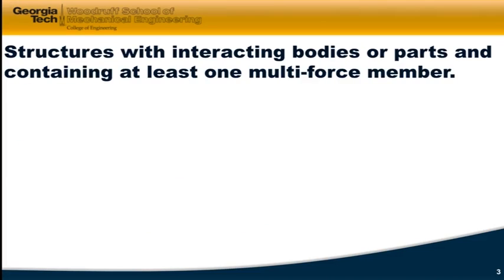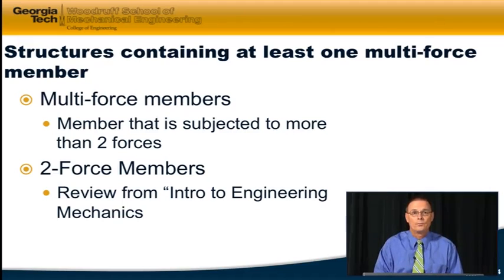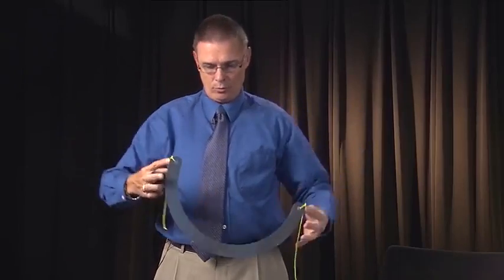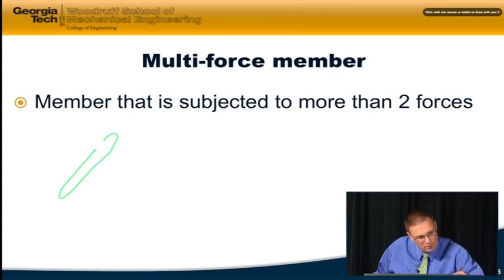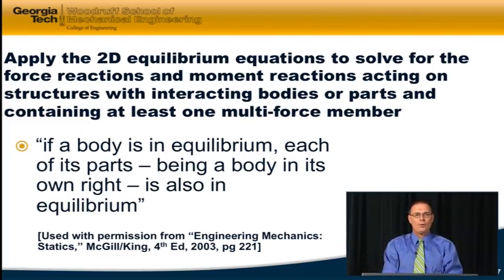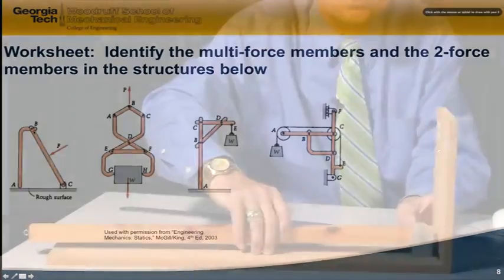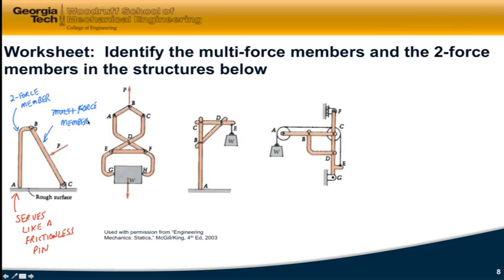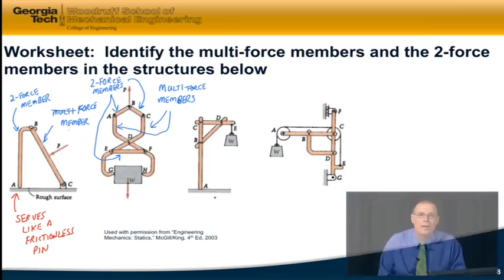2 Force Members and Multi force Members; Introduction to Frames and Machines